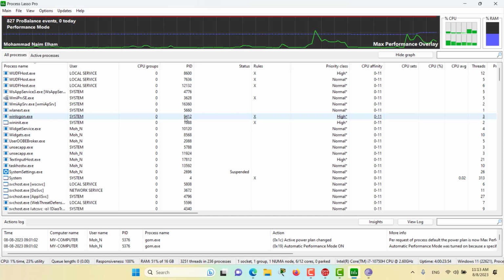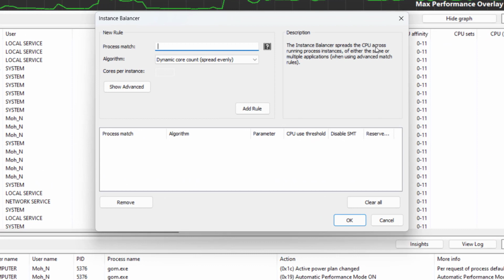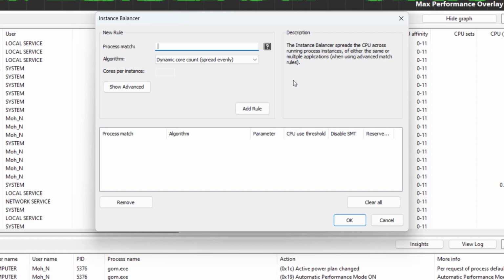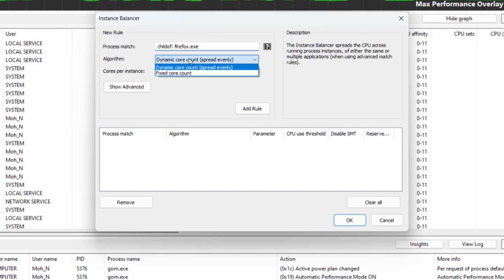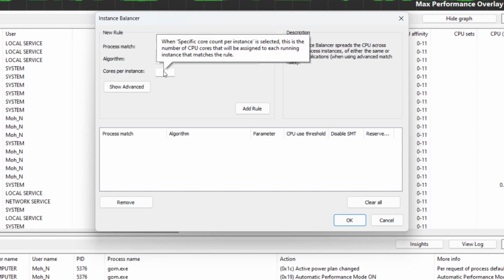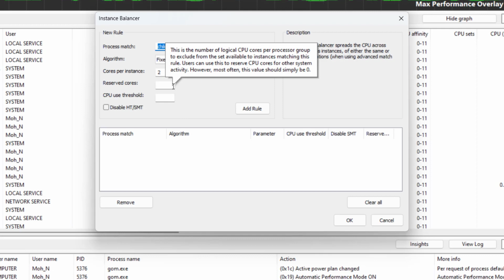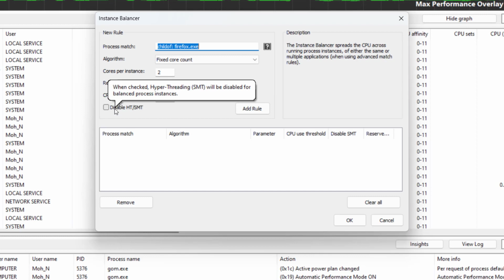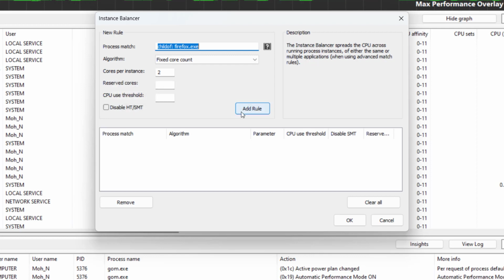Instance Balancer | Ep. 27 | C Programming Language